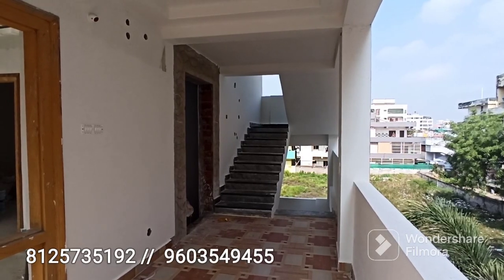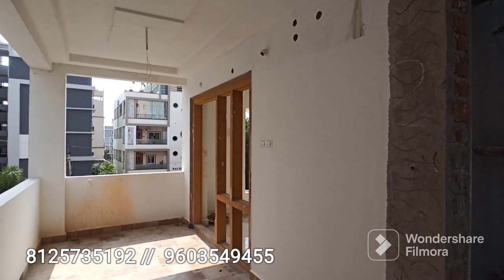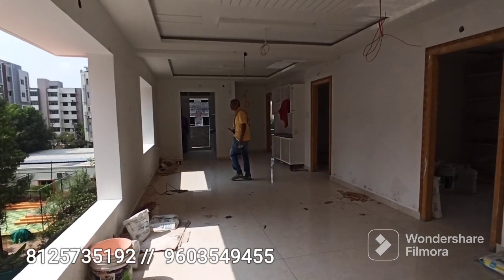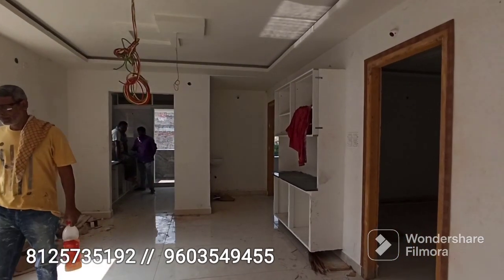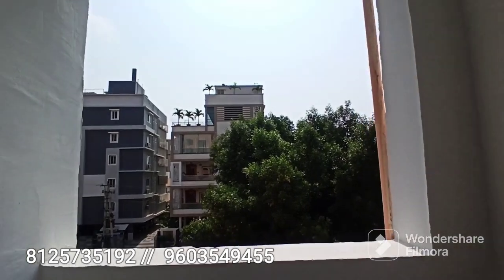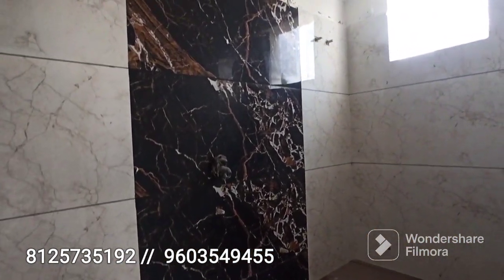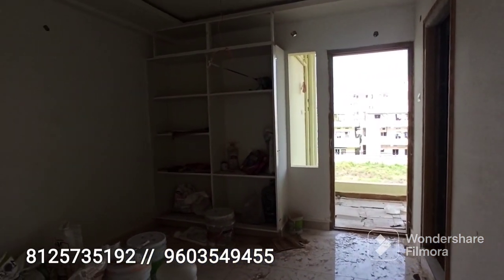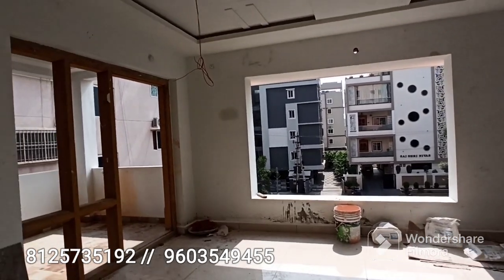Ad 266 // 1800 sft 3 Bhk flats sale in Currency Nagar // ఆయుష్ హాస్పిటల్ దగ్గర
Walkable distance from Rainbow hospitals ..
Independent flats.
spacious 3bhk flat for sale...
3bedroom flats for sale...
luxury 3bhk flats for sale
Total sft :-1800...

1% Marketing commission.